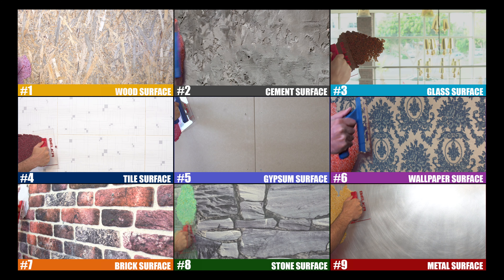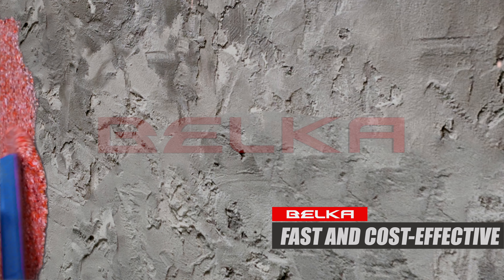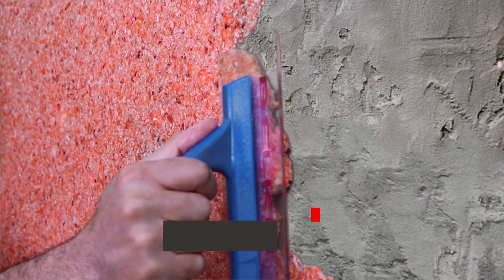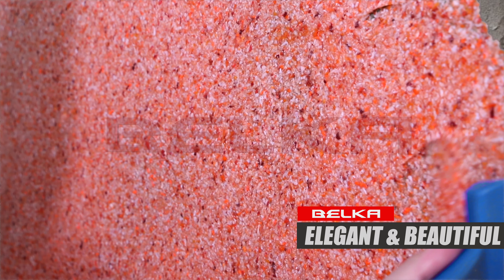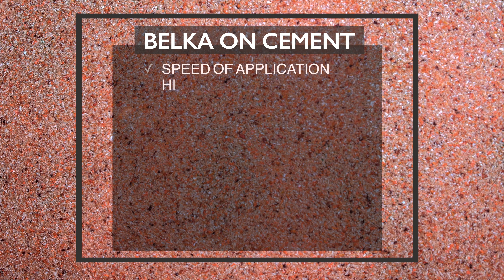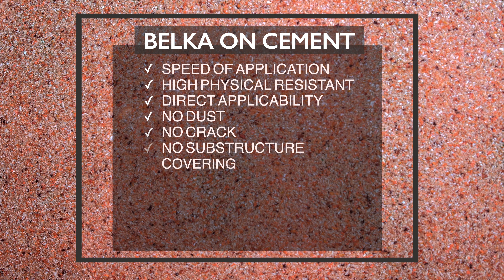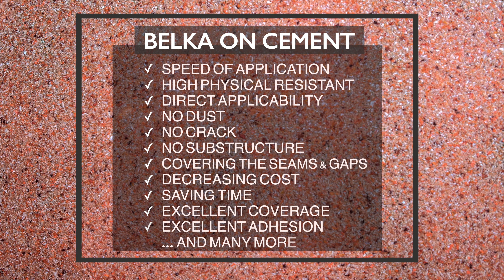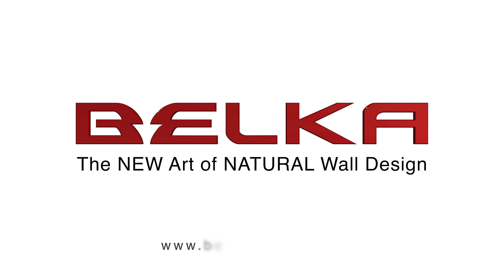BELKA APPLIES TO CEMENT ( New wallpaper Technology )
BELKA " The New Art of NATURAL Wall Design "
#2 CEMENT

Belka applies directly to any surface, here you can see applying Belka on cement which is easy, fast and cost-effective.

By applying Belka, all the primary steps and substructures of before painting,  will be omitted.

As you can see, because of physical property of Belka, it fills all pores and creates an elegant and based on your taste and desire

Belka is made from 100% natural cotton.

SPEED OF APPLICATION
HIGH PHYSICAL RESISTANT
DIRECT APPLICABILITY
NO DUST
NO SUBSTRUCTURE
NO CRACK
COVERING THE SEAMS & GAPS
DECREASING COST
SAVING TIME
EXCELLENT COVERAGE
EXCELLENT ADHESION